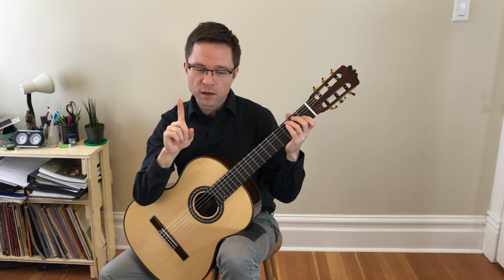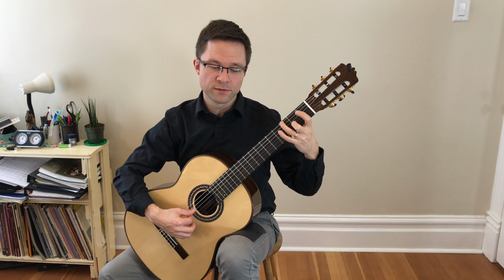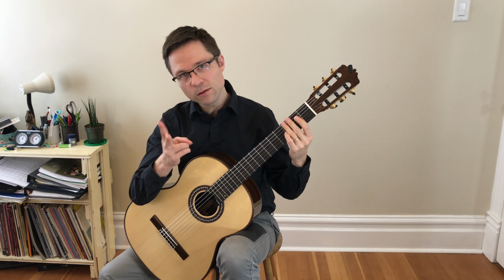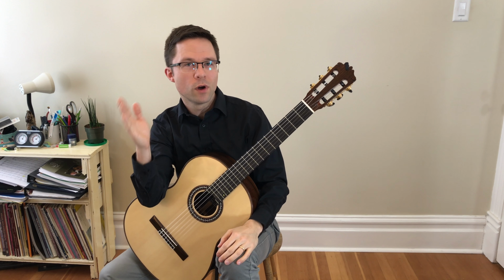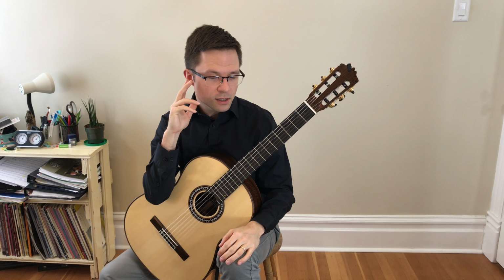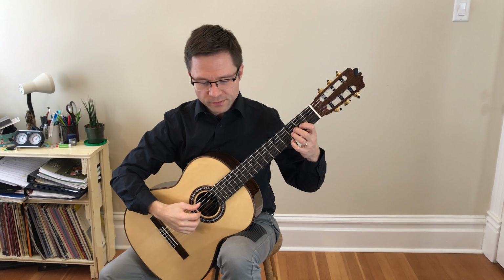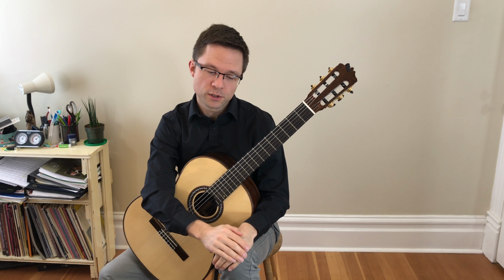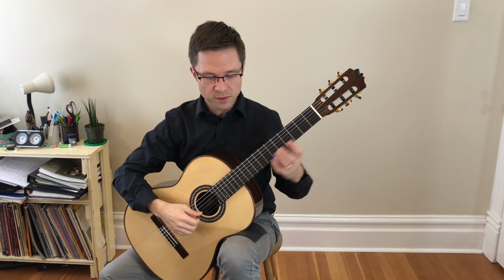Lesson: Octaves in G, No. 7, Op. 1 by Giuliani for Classical Guitar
Octaves for Guitar: No. 7, Op. 1 by Mauro Giuliani (1781–1829). Octaves are a real workout and great for the left hand position, finger independence, basic reach, stretches, shifts, and accuracy. Keep the left hand stable and let the fingers do all the moving. Do not change your hand position for every new octave shape. Play as legato as possible. Be careful to not injure yourself, take breaks and drink water.

Ten Classical Etudes
By Sor, Carcassi, & Giuliani
For intermediate classical guitar
Fingerings, Tips, Video Lessons, Fingering
Comes with two editions: Notation & Notation + TAB
Downloadable PDF, 40 pages